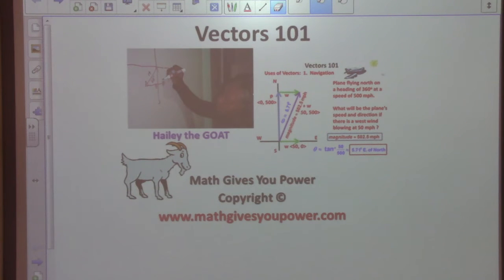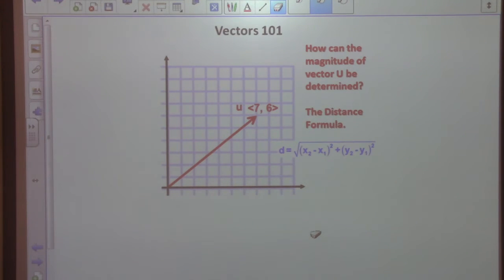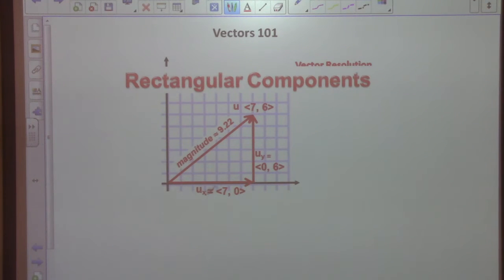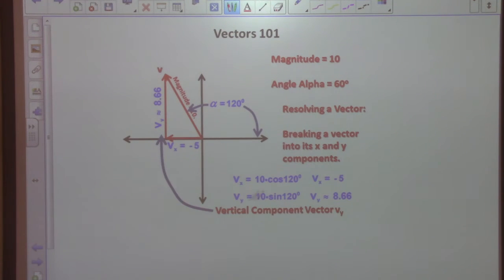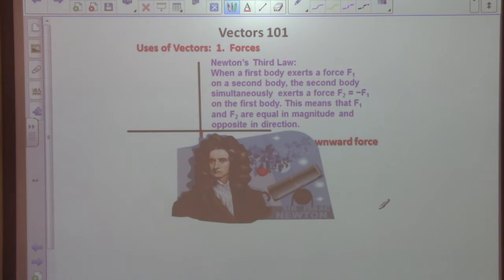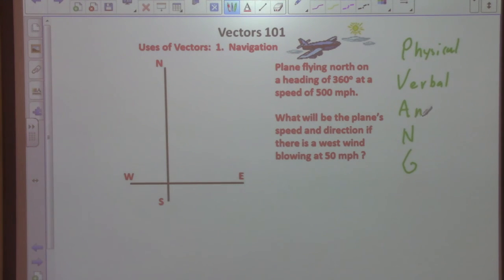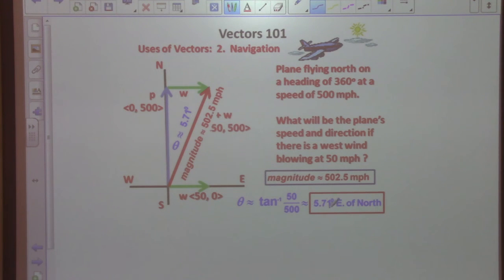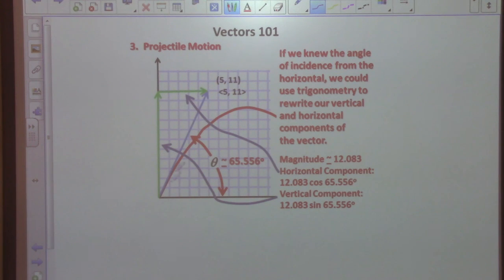Precalculus Class 4/15/21 Introduction to Vectors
Today we started working with vectors.  Each vector has a direction and a magnitude.  We discussed how to determine the magnitude and direction of a vector.  We looked at component vectors, sometimes known as rectangular components.  We looked at application in force, navigation, and projectile motion.